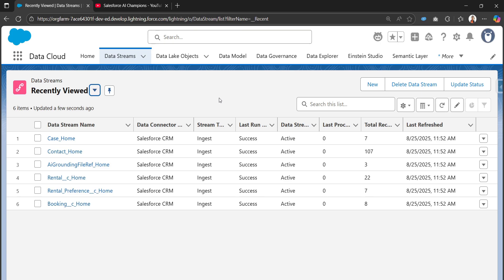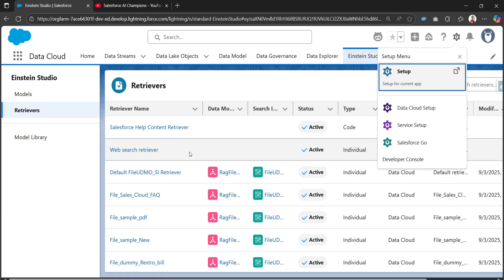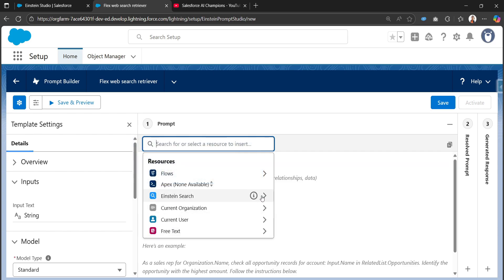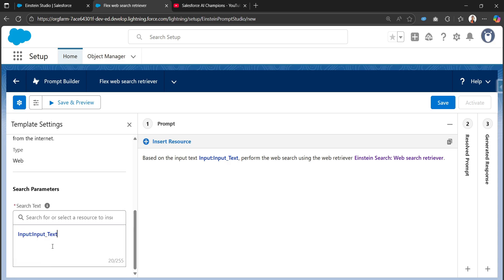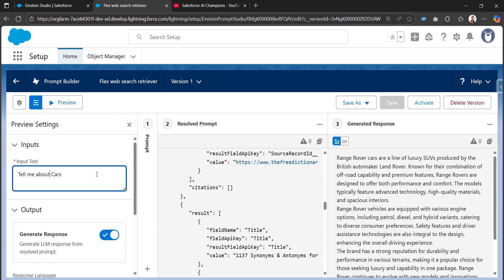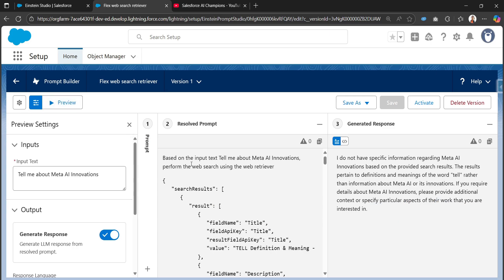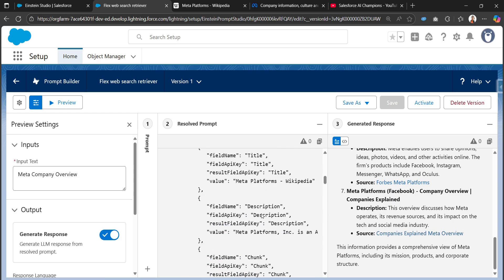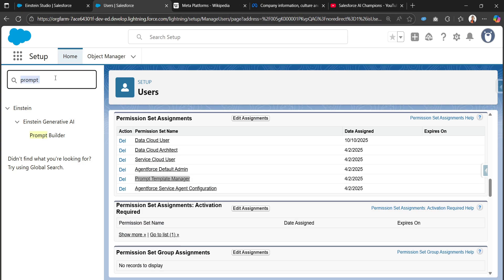AF27: HOW TO USE WEB SEARCH RETRIEVERS IN PROMPT TEMPLATE SALESFORCE 2025 || AGENTSTUDIO TUTORIALS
REAL TIME WEB SEARCH CAPABILITY IN AN AGENT WITH SALESFORCE AGENTFORCE USING AGENTFORCE DATA LIBRARY TUTORIAL LINK:
In this tutorial, learn how to use Web Search Retrievers inside a Prompt Template in Salesforce to enhance AI-powered insights and automate contextual responses! 🚀

We’ll walk you through the complete setup — from enabling Web Search in your Data Cloud environment to connecting it within your Prompt Template for real-time data fetching. By the end, you’ll understand how to use retrievers to give your AI prompts access to live, web-based information for smarter, more dynamic results.

💡 What you’ll learn:
✅ How to enable and configure Web Search Retrievers
✅ How to connect retrievers to your Prompt Template
✅ How to test and verify live web data responses

⚙️ Perfect for:
Salesforce Admins, Data Cloud Users, and AI + Prompt Template beginners who want to explore intelligent automation and real-time data integration in Salesforce.

⏱️ TIMESTAMPS:
0:00 - Introduction
1:00 - What are Web Search Retrievers?
2:05 - Configuring Retriever in Prompt Template
4:50 - Testing and Verifying Web Results
7:58 - Prompt Response with Source
9:48 - Permission sets